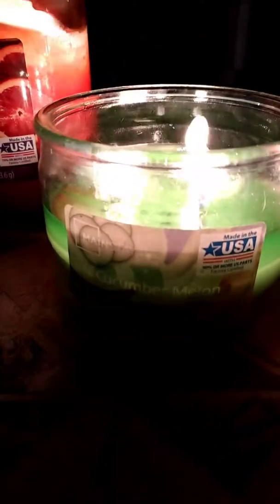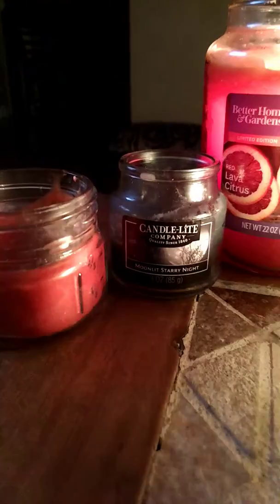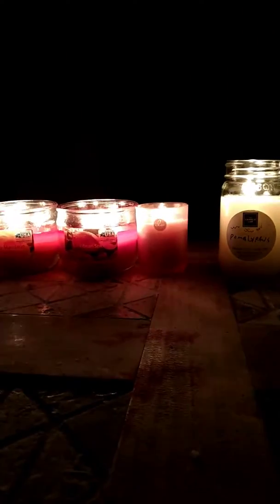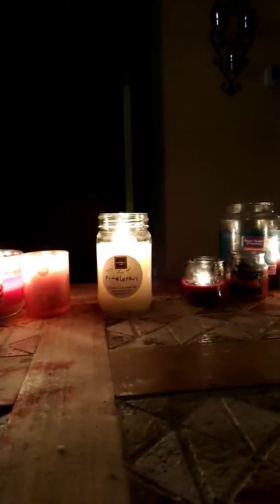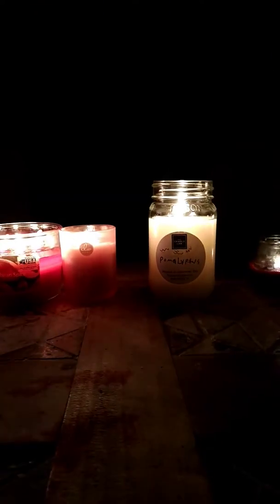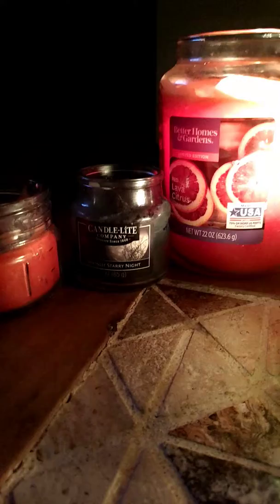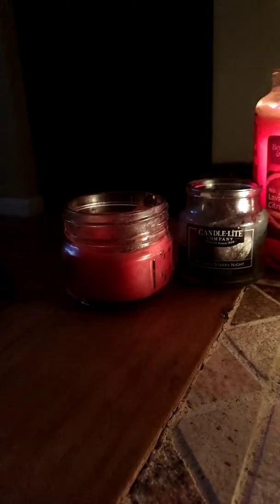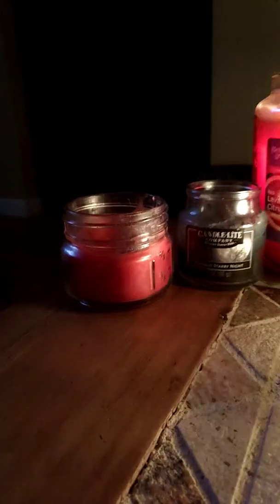Opening day Candles and welcome Pomalyptus